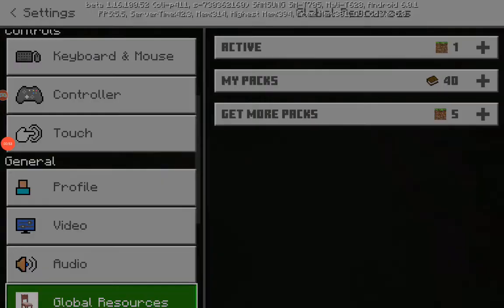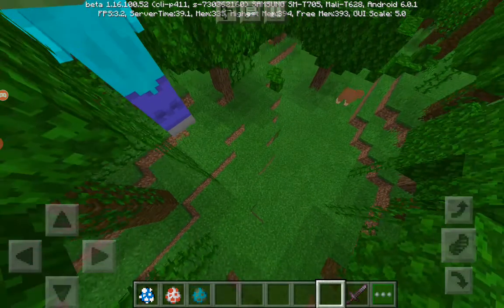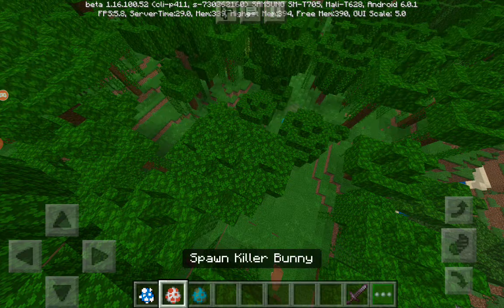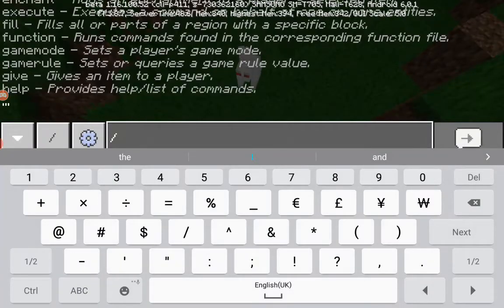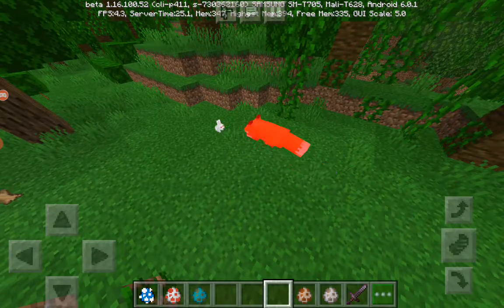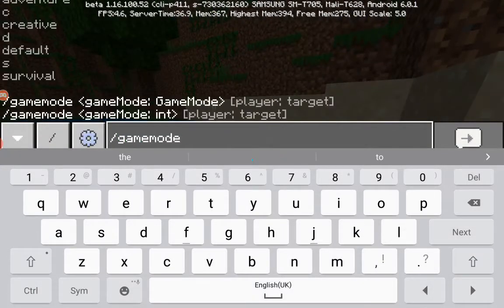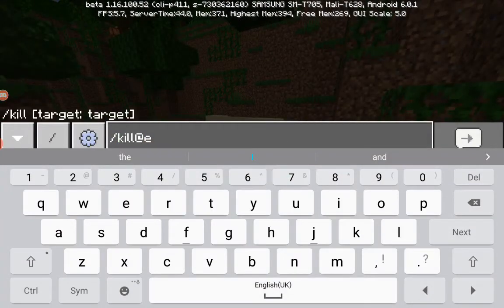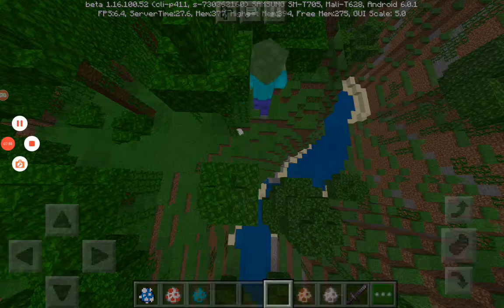New addon Unused mobs in minecraft